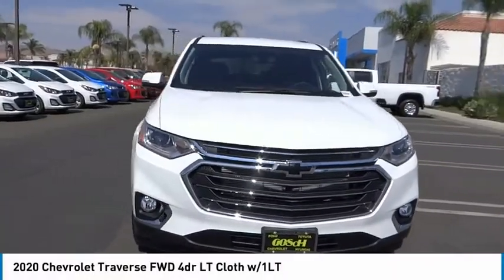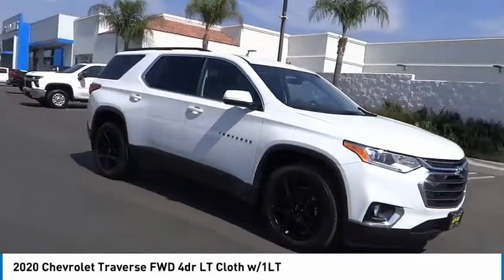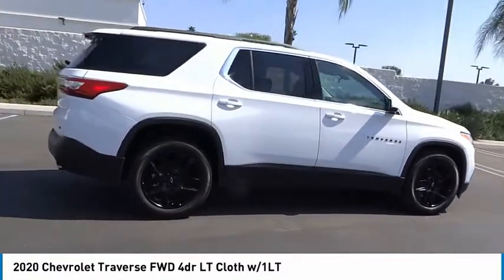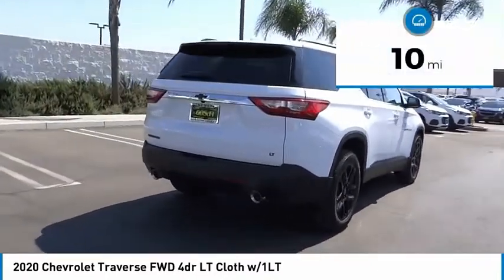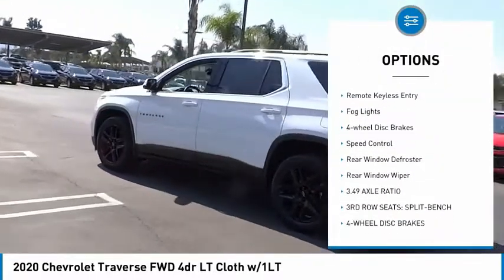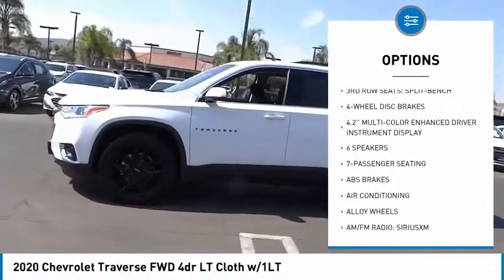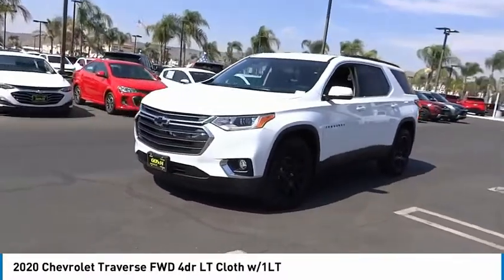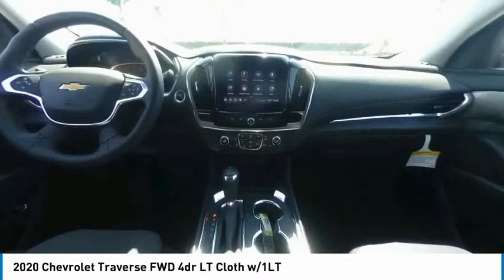2020 Chevrolet Traverse HEMET BEAUMONT MENIFEE PERRIS LAKE ELSINORE MURRIETA C201037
2020 Chevrolet Traverse FWD 4dr LT Cloth w/1LT

Gosch Chevrolet
400 Carriage Circle

GOSCH CHEVROLET PROUDLY SERVING HEMET, BEAUMONT, MENIFEE, PERRIS, LAKE ELSINORE, MURRIETA , AND SURROUNDING SOUTHERN CALIFORNIA LOCATIONS. THIS WHITE 2020 Chevrolet TRAVERSE IS EQUIPPED WITH A 3.6L V6 SIDI VVT, AUTOMATIC TRANSMISSION, AND RECEIVES AN ESTIMATED 18 City/27 Hwy MPG. GOSCH CHEVROLET 400 CARRIAGE CIRCLE HEMET CA 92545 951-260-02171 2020 Chevrolet TRAVERSE FWD 4dr LT Cloth w/1LT Stock #: 8-C201037 | VIN: 1GNERGKW7LJ315616 | 2020 Chevrolet Traverse FWD 4dr LT Cloth w/1LT AIR CONDITIONING ALLOY WHEELS Gosch Chevrolet